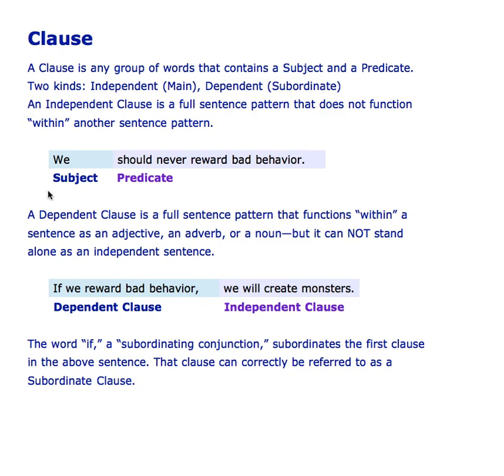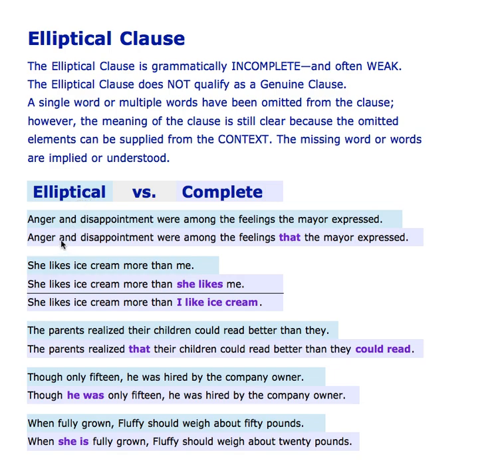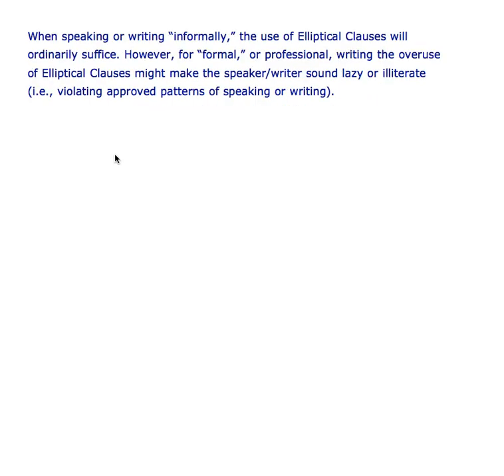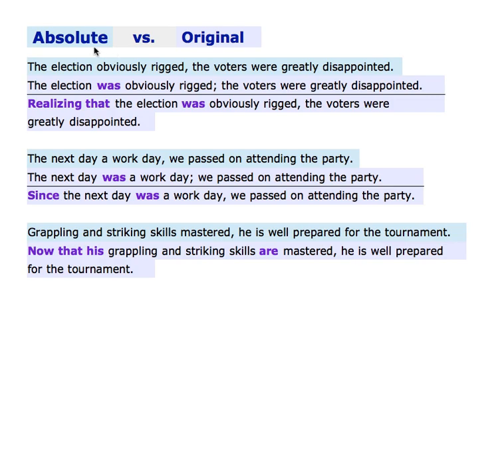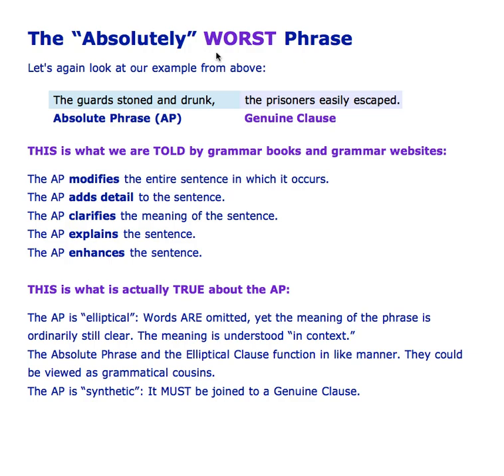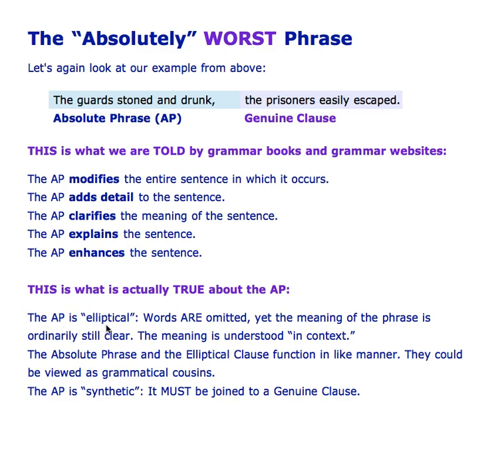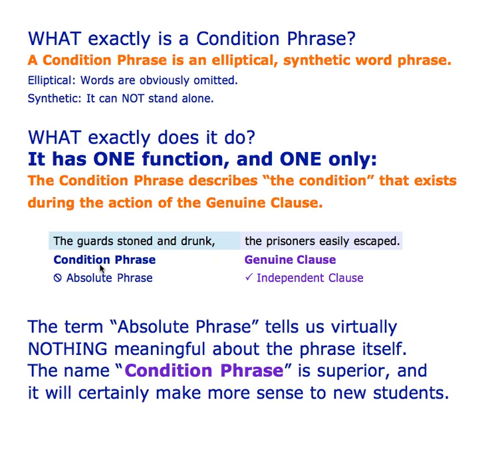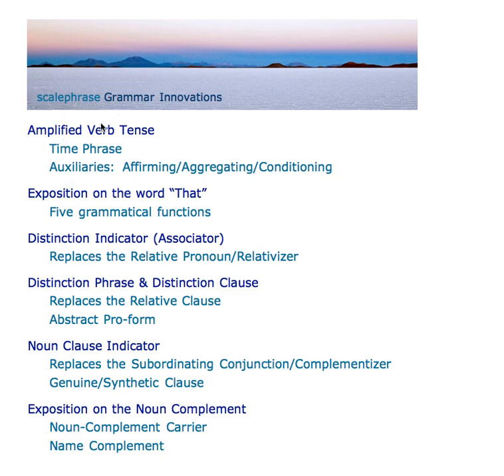The Absolute Phrase—to the Trash Bin!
In this video, I explain why the name "Absolute Phrase" should be "moved to the Trash Bin"--immediately. If you think it through, logically, you will discover that the so-called Absolute Phrase is actually a Condition Phrase. It can sensibly be called NOTHING else.

The Condition Phrase is an elliptical, synthetic word phrase that describes the CONDITION that exists during the action of the Genuine (Independent) Clause. The term "Absolute Phrase" tells us virtually NOTHING meaningful about the phrase itself. The name "Condition Phrase" is far superior, and it will certainly make more sense to new students.

CLARIFICATION NOTE:
In this video, as one example, I used THIS sentence:
"The guards stoned and drunk, the prisoners easily escaped."
In this example, I highlighted "stoned" and "drunk" as "participles." Granted, they ARE "participles" (past participles), but NEITHER are the participle requisite for establishing an acceptable Condition Phrase. The actual CRITICAL—requisite—"participle" is "being." At the second level of Condition Phrase realization, the sentence would read as follows: "The guards BEING stoned and drunk, the prisoners easily escaped."
I'm saving a comprehensive explanation of the Condition Phrase for my next video.
This video took too long, so I didn't want to make it even MORE excruciating for the viewer!